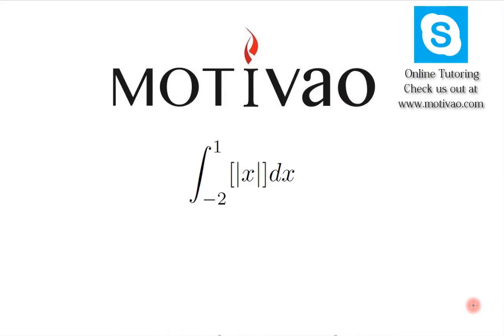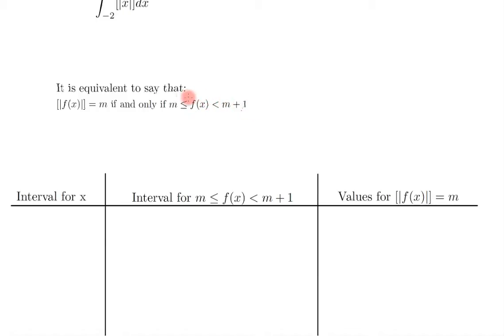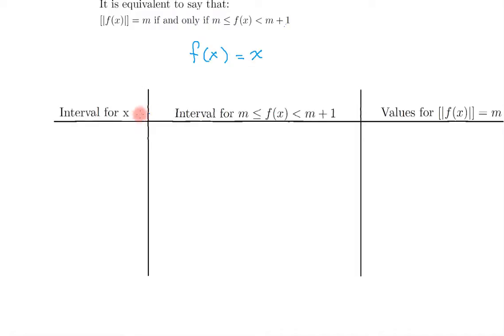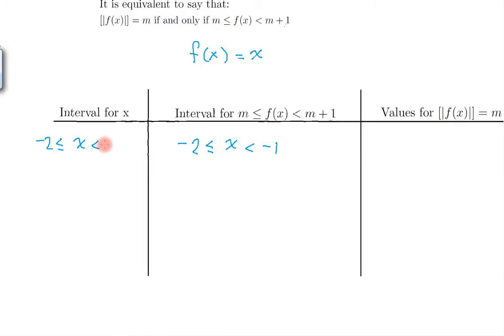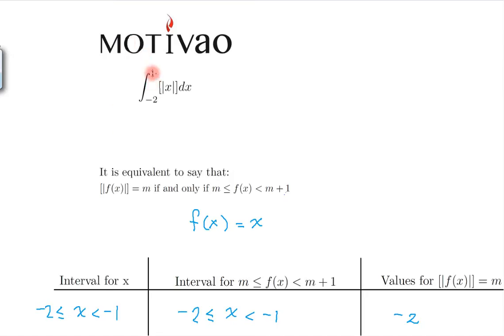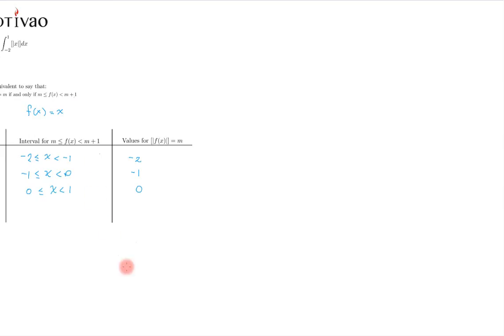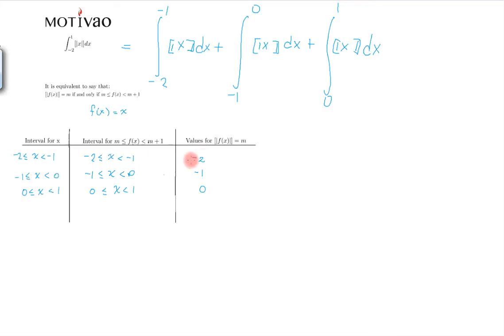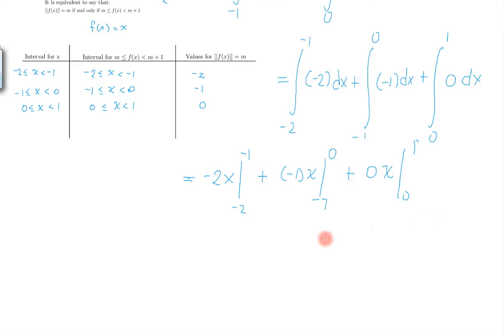Calculus | Find the Integral of the Floor Function of x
I am a strong believer of integrals and their mighty power for imagination and creativity in mathematics. This integral is beautiful.